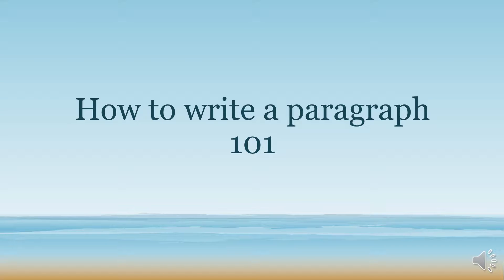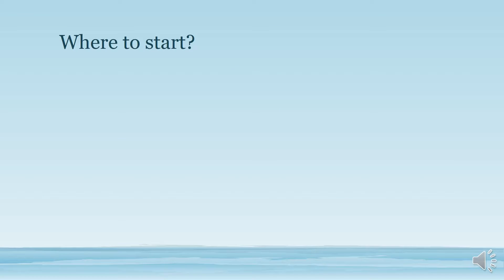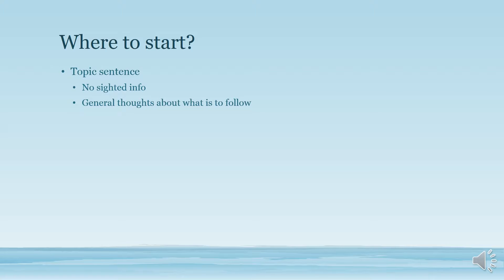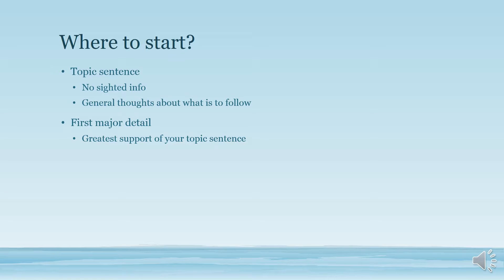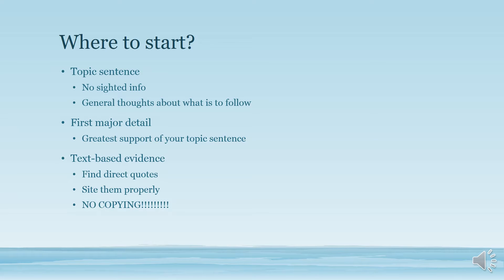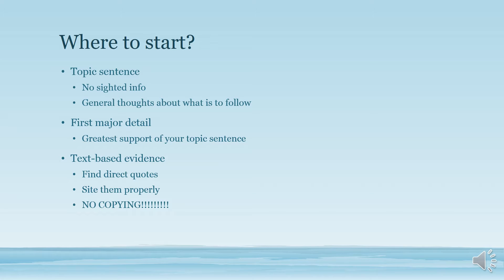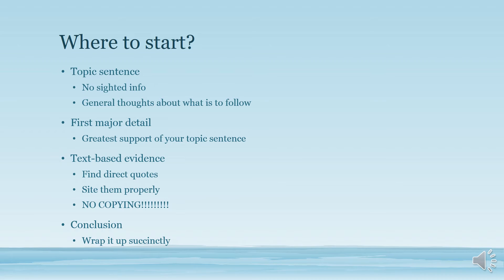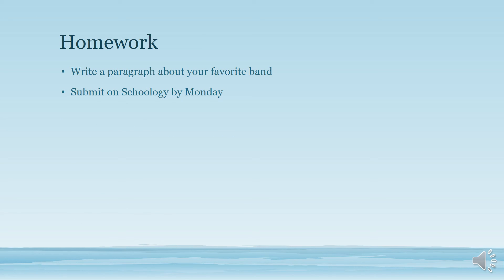How to write a paragraph 101